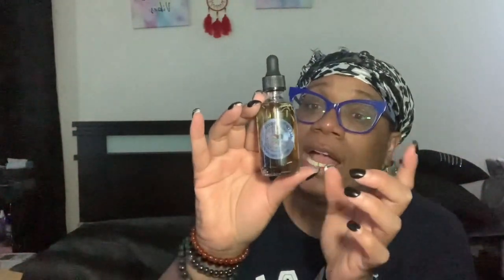Unpackaging video feat. All the Above Boutique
Products I ordered:
*(2) Powerful Manifestation and Intention Clean Burning Cotton Wick, Spell Candles
Intention:Protection

*Deep Roots Stimulating Essential Hair & Beard Growth Oil

Powerful Manifestation Ritual & Intention oils: Protection